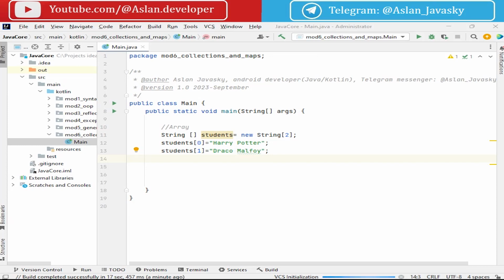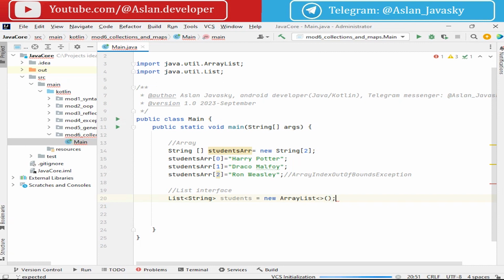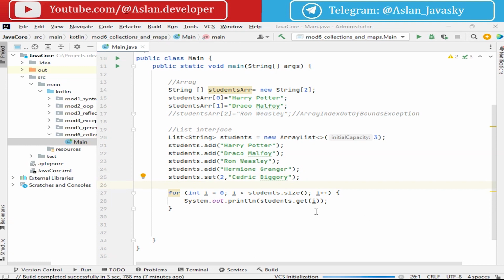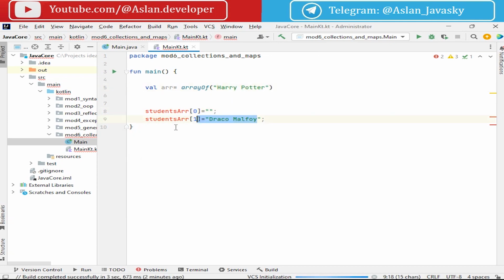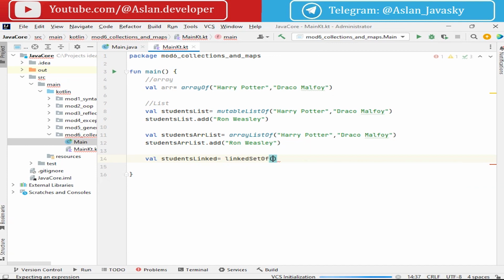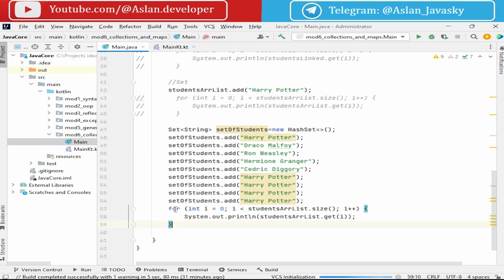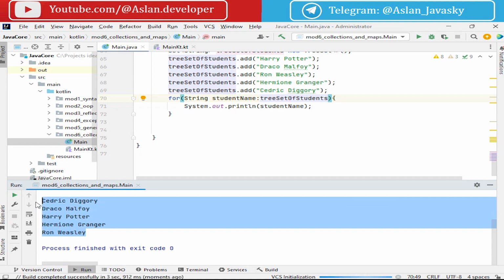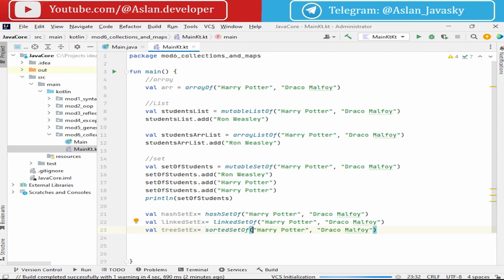47 List and Set in Java and Kotlin [Java core]